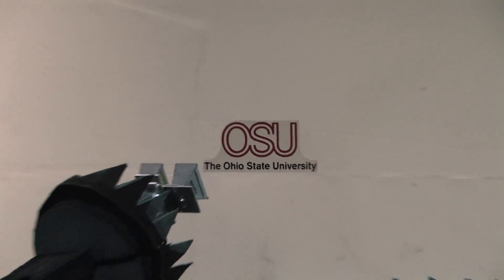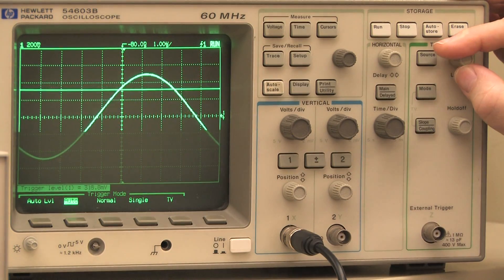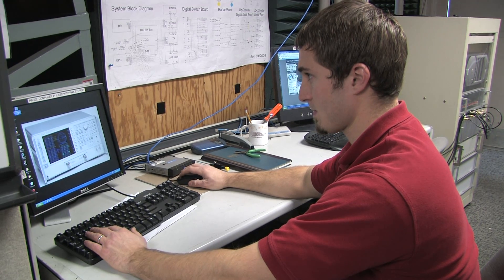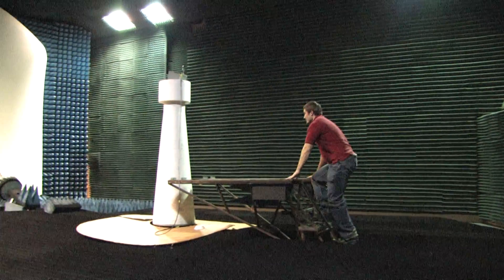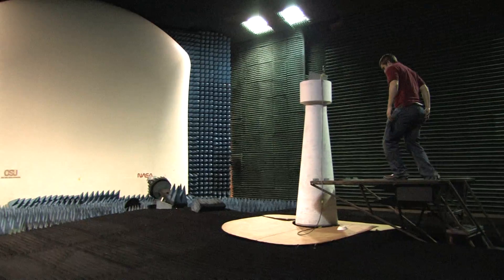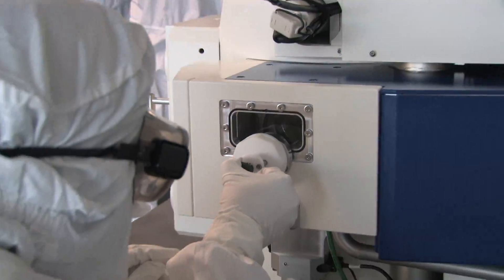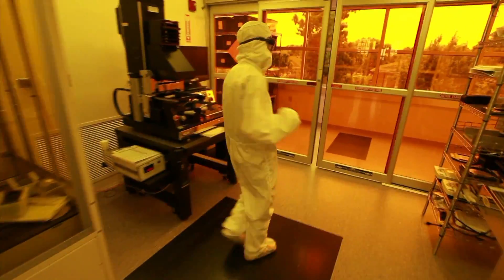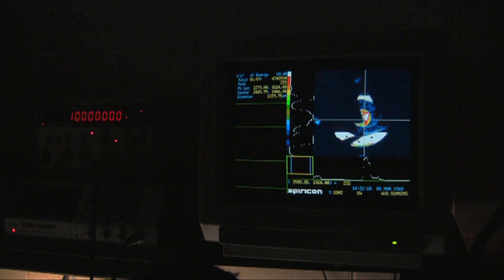William Moulder | ECE Graduate Student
William Moulder, an ECE graduate student at The Ohio State University, discusses his PhD research and gives advice and insights to students interested in conducting research at the ElectroScience Laboratory and pursuing a graduate degree in Electrical & Computer Engineering